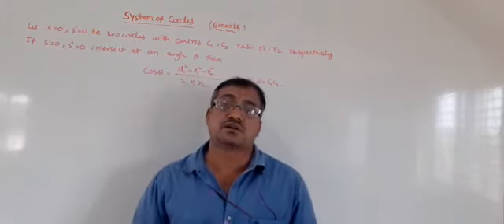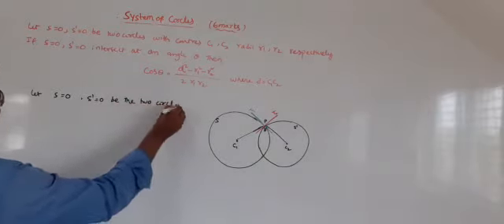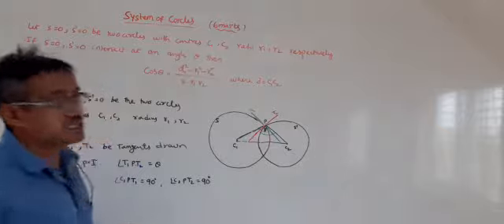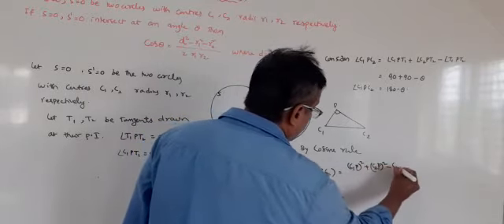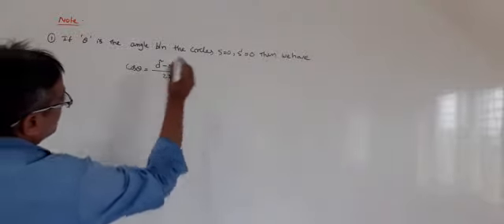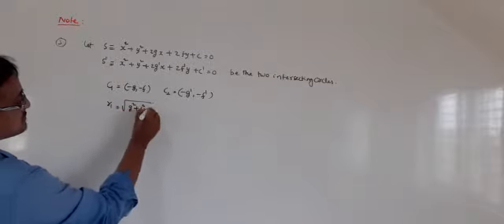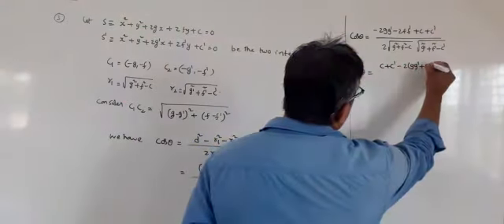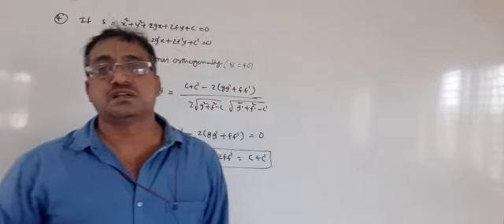System of circles